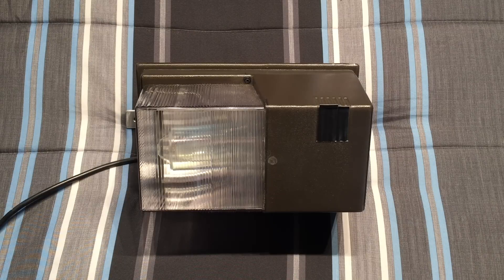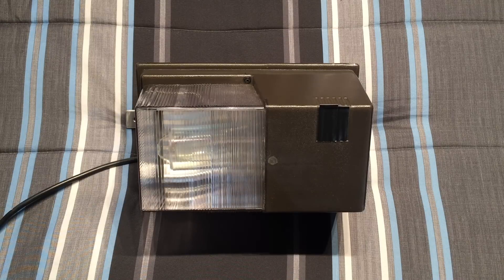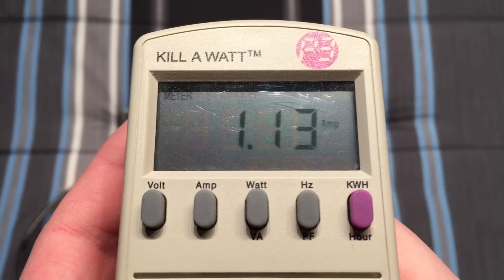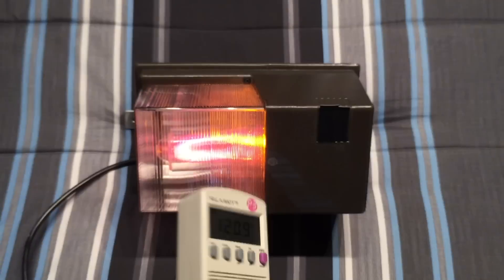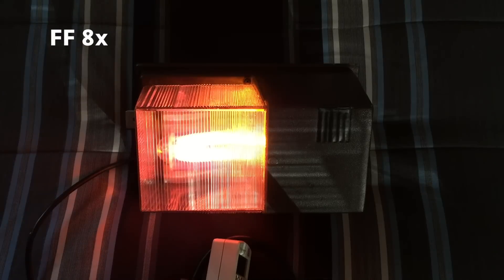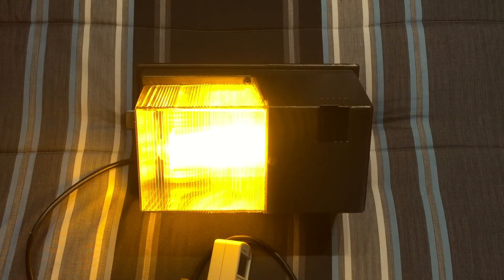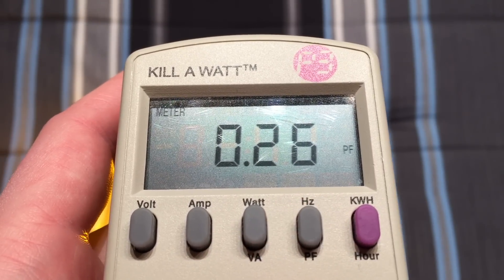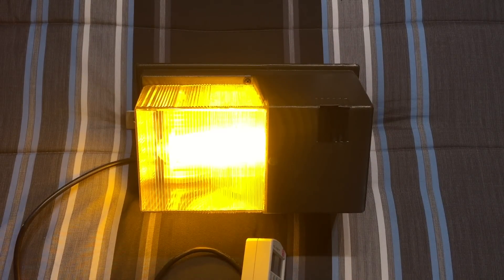Real Watts - 18watt Low Pressure Sodium (LPS) Light Fixture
Within this video we take a look at the true power consumption of the 18watt LPS magnetically ballasted light fixture.